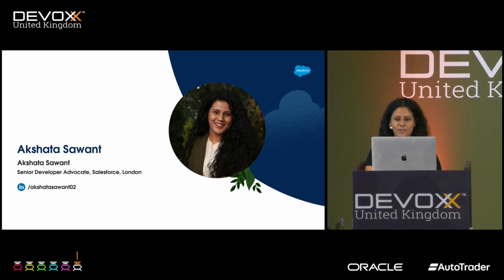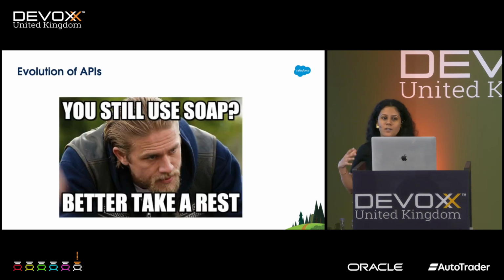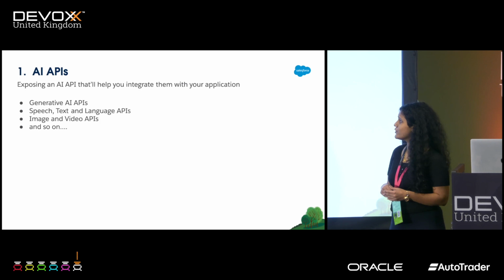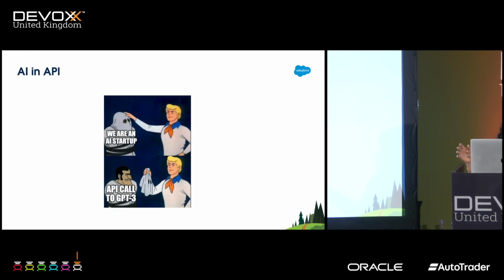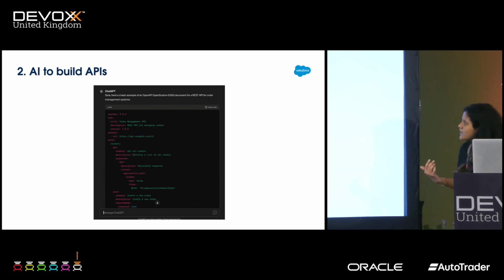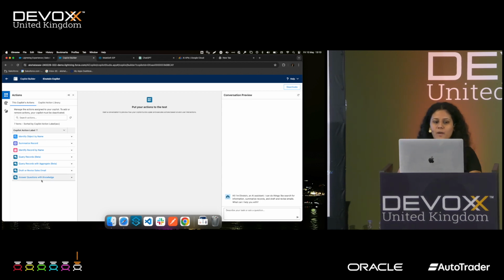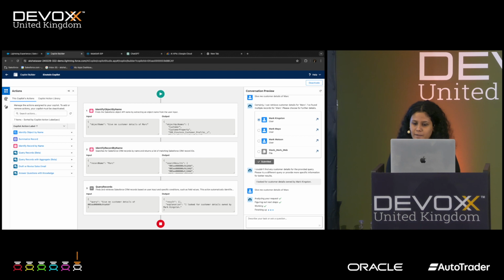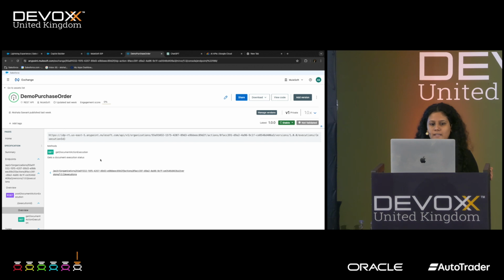Exploring the power of AI-Enabled APIs by AKSHATA SAWANT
Imagine a future where technology can think and communicate seamlessly. This is what happens when Artificial Intelligence (AI) and Application Programming Interfaces (APIs) join forces.
In this session, we'll explore how AI-powered APIs are changing the game.
AI brings smarts to software, and APIs make it easy for different systems to talk to each other. Together, they're revolutionizing industries by making things smarter and more efficient. We'll dive into practical examples of how this affects automation, data analysis, and user experiences.
But it's not all sunshine and roses. We'll also touch on the important topics of ethics and security in this evolving landscape. Join us to discover how this powerful combo is shaping technology's future and making businesses smarter and more connected.